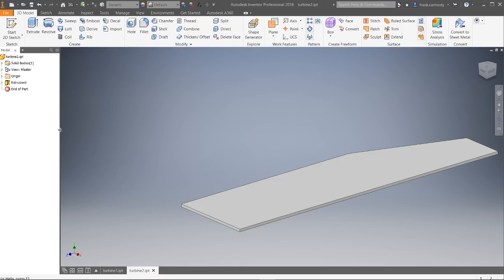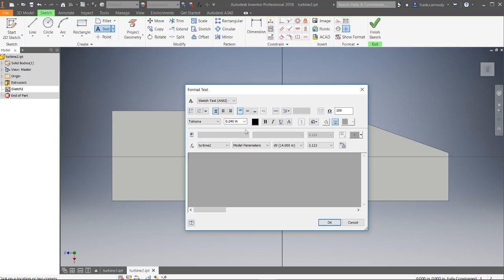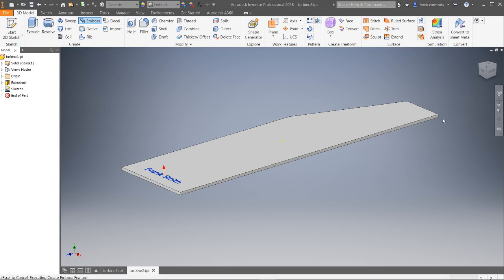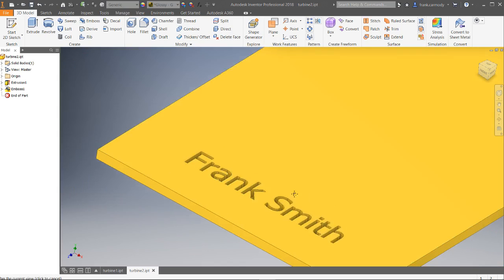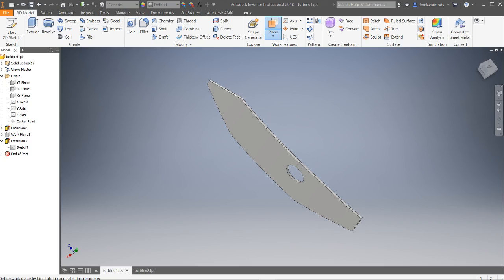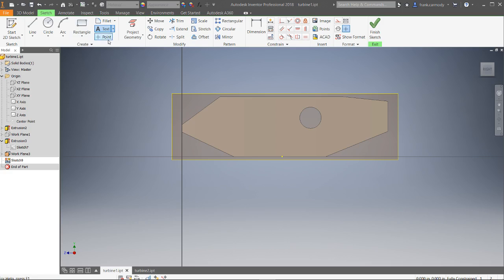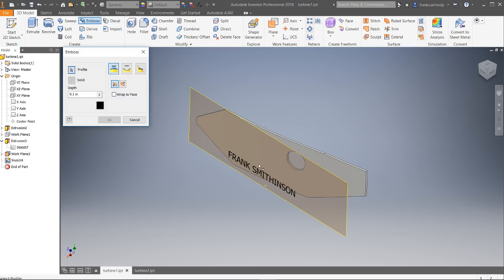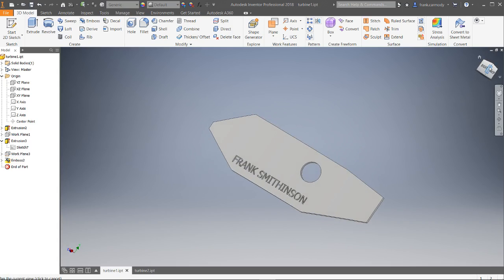Autodesk Inventor 2018 : 10 : Emboss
This video is part of a basic course in Autodesk Inventor 2018. This video focuses on embossing.